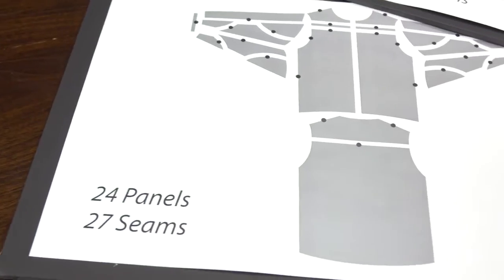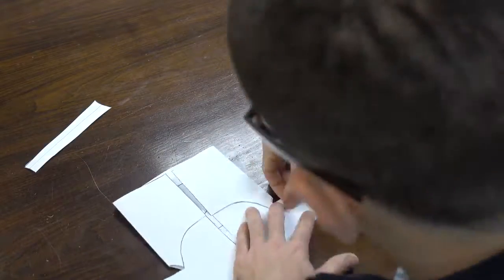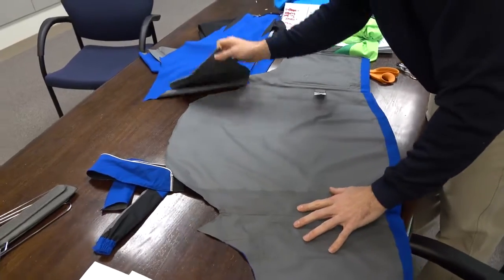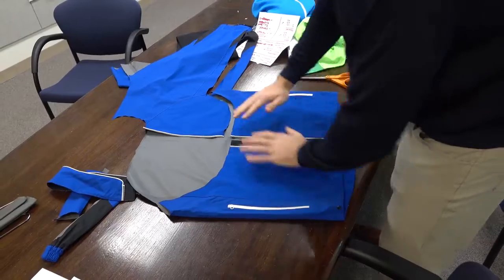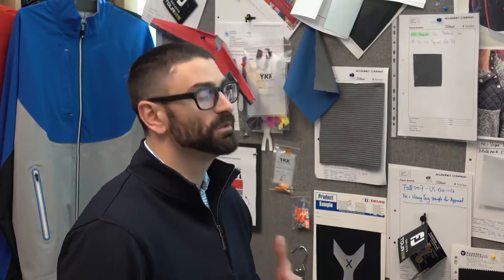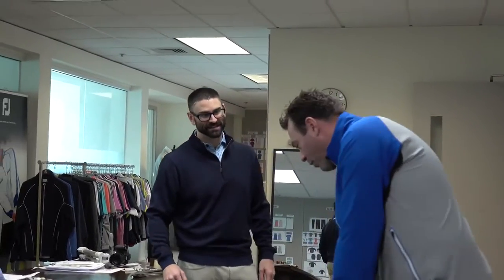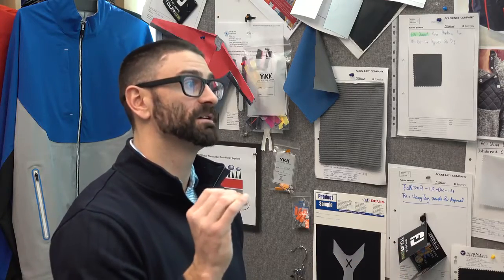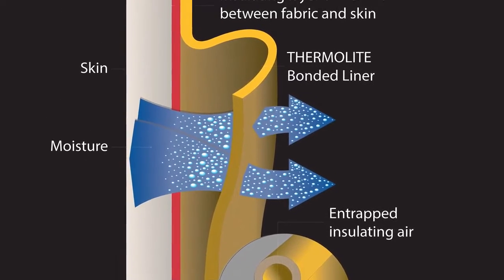The Design & Development of DryJoys Tour LTS